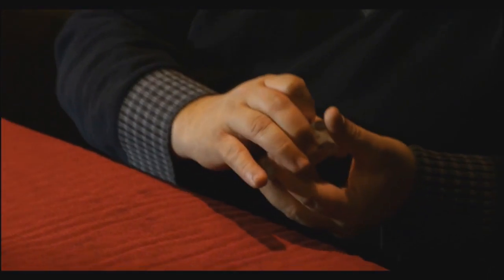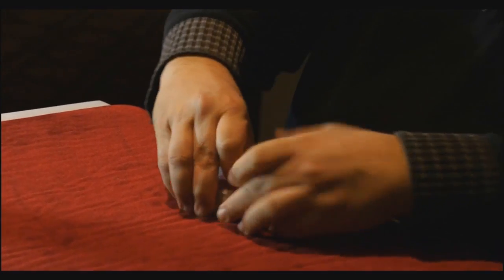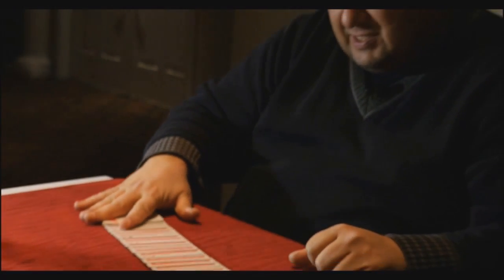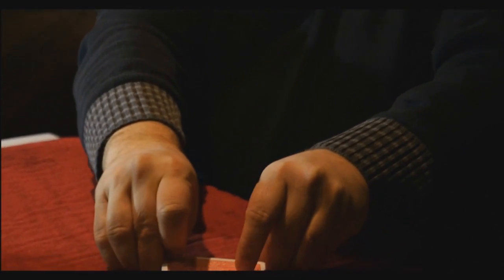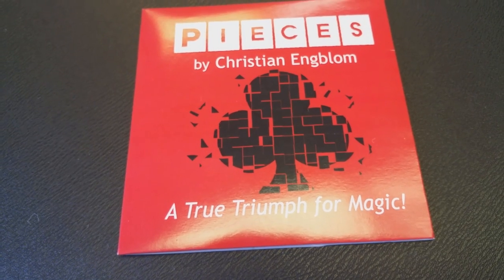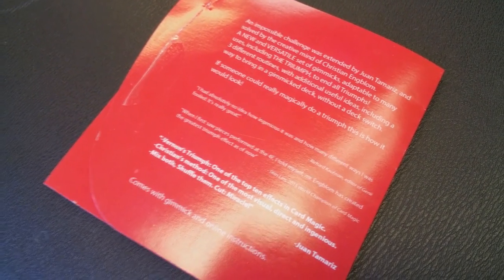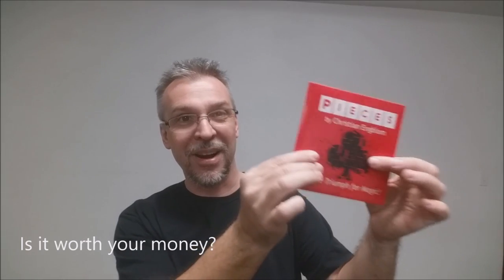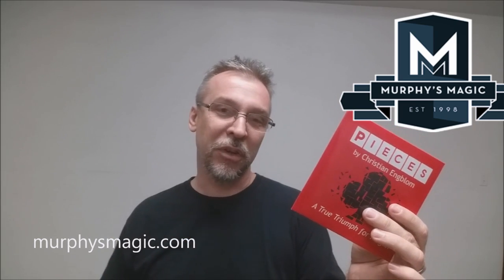Magic Review - Pieces by Christian Engblom [[ Card Triumph ]]